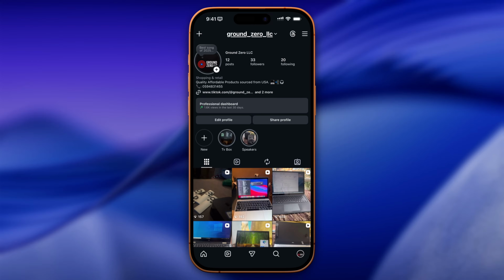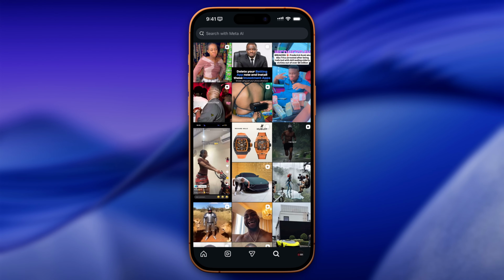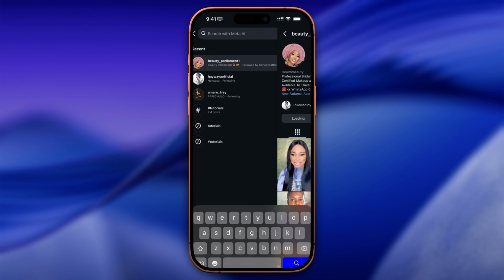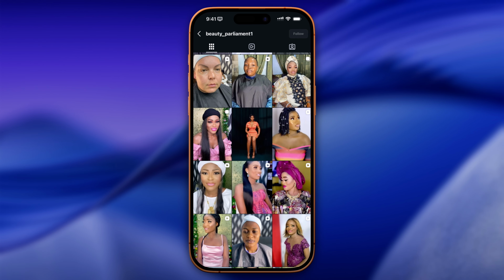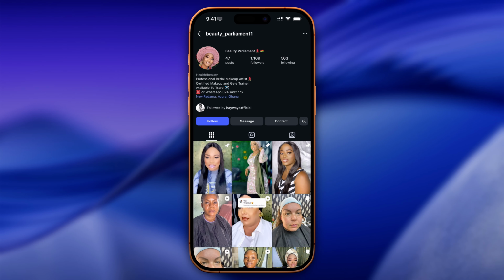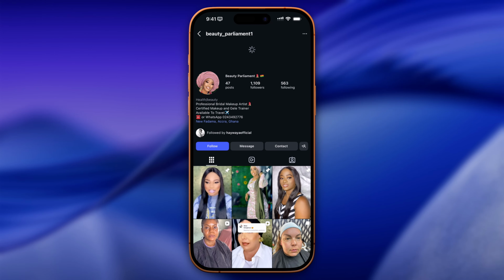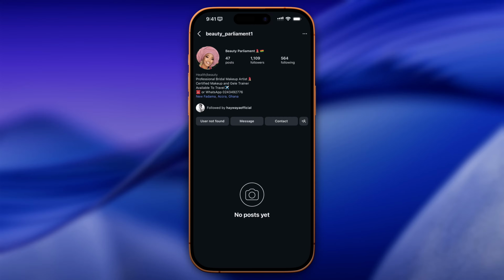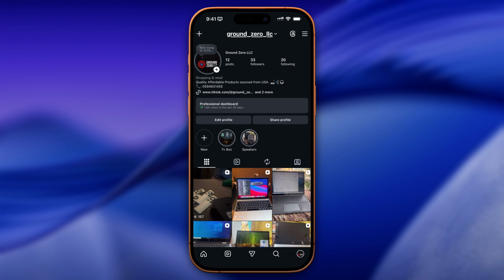How To Know If You Are Blocked On Instagram (2025 Updated Tutorial)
Learn the key signs to determine if you've been blocked on Instagram in this comprehensive 2025 updated tutorial.